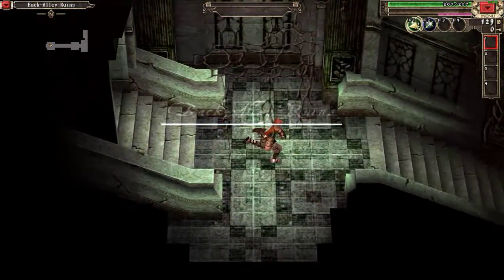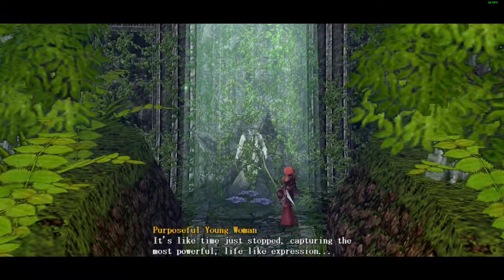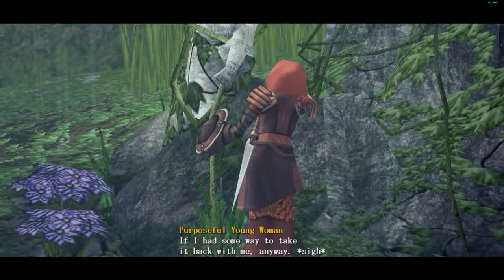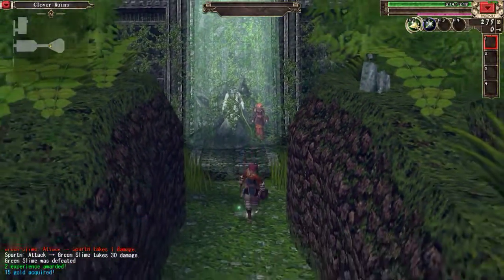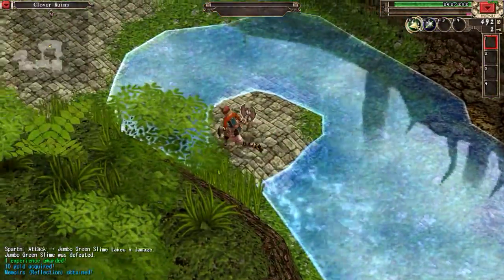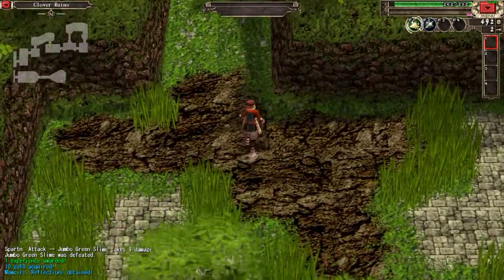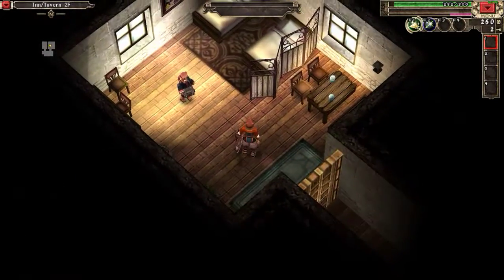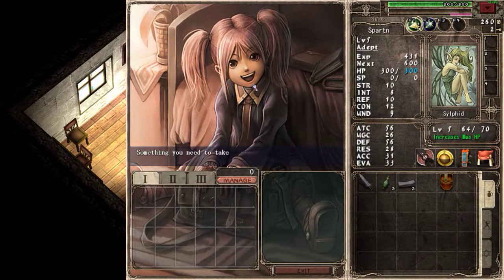SquirrelPlay: Xanadu Next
A knight-bodyguard for a childhood friend goes on a quest to recover a sword and help her study a castle lost to the mists.